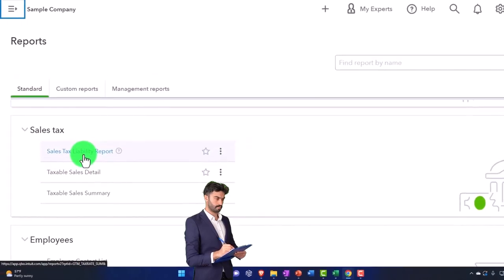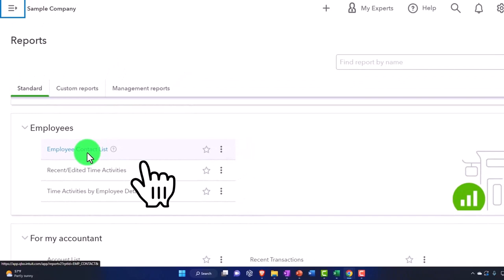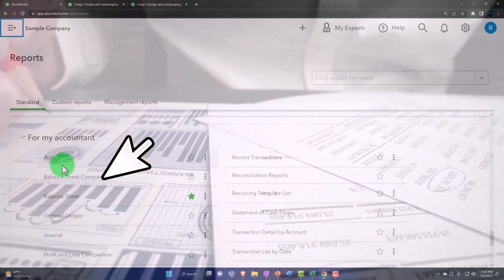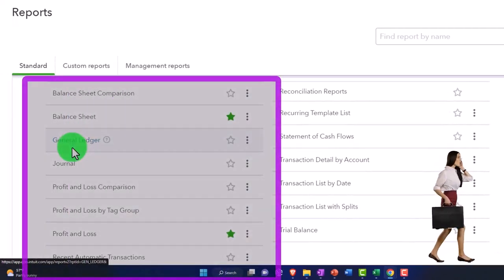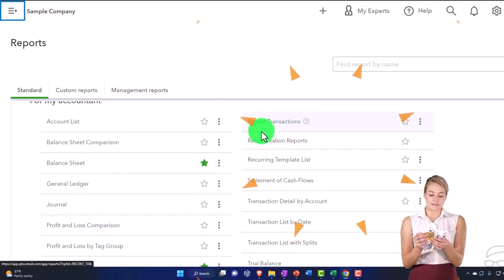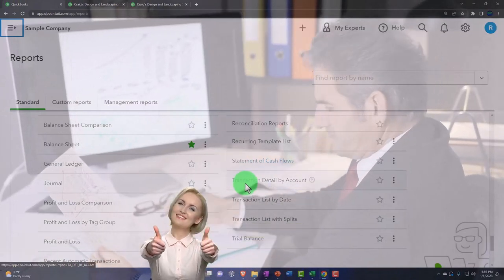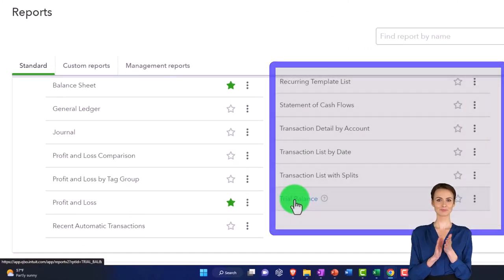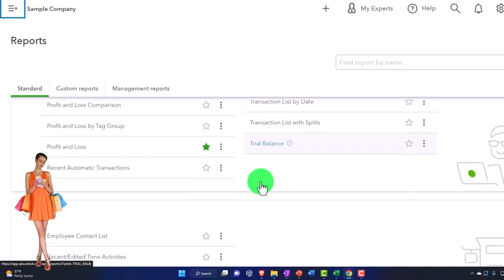Internal vs External Reports - Sales Tax, Employees, & For My Accountant Report Groups - QuickBooks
Internal vs External Reports - Sales Tax, Employees, & For My Accountant Report Groups